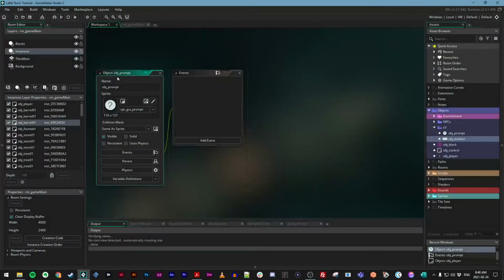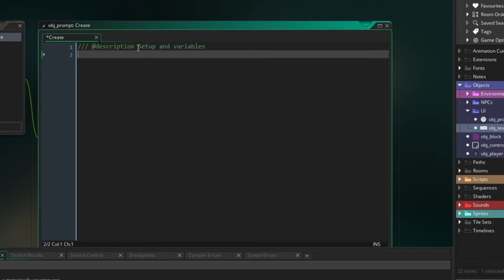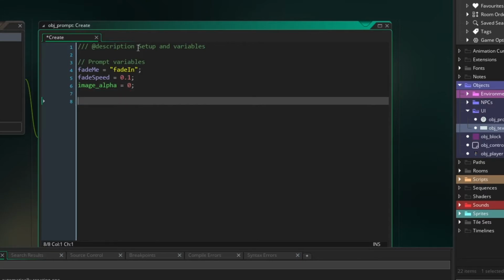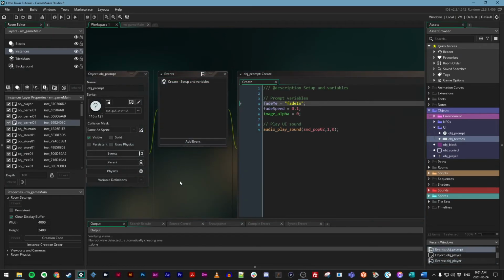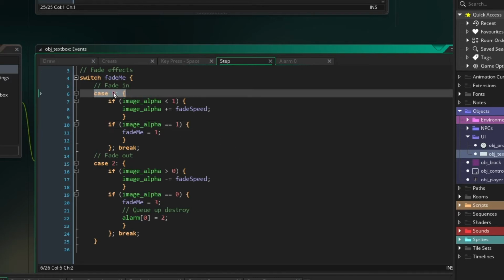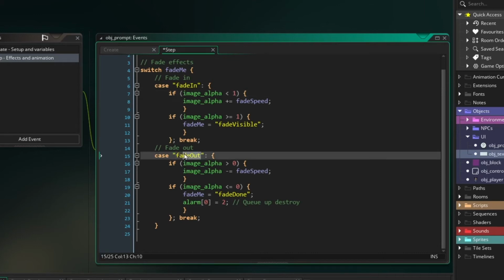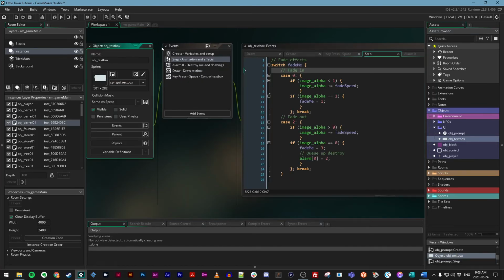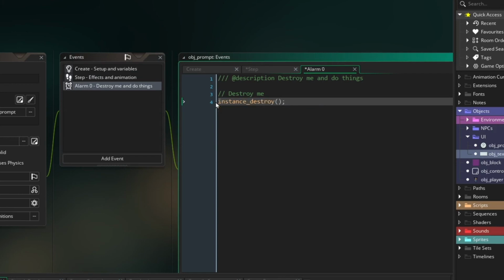Little Town - Session 03 - 17 Adding Effects